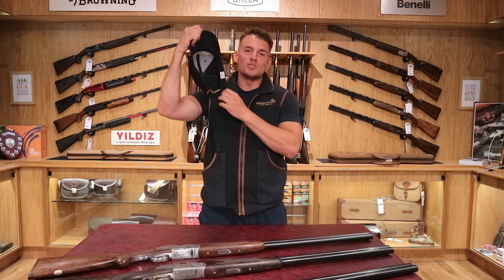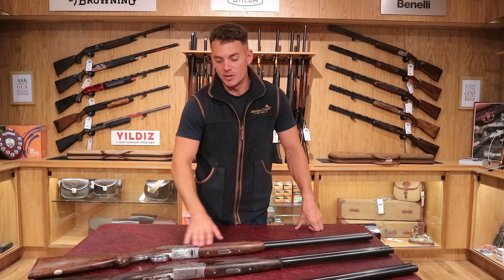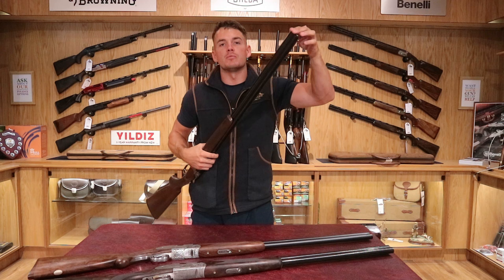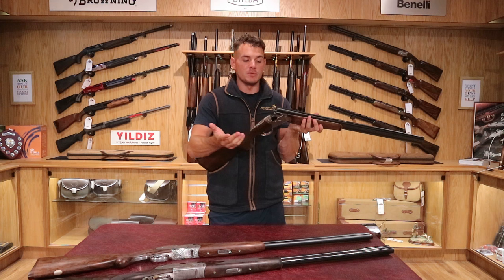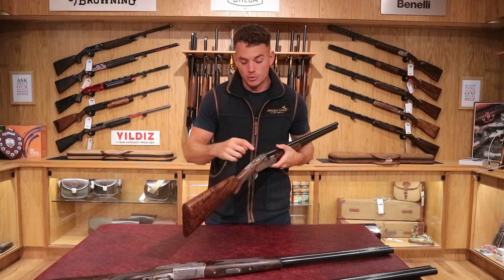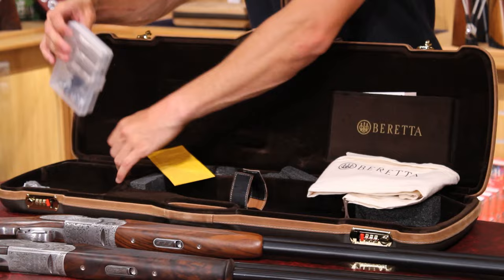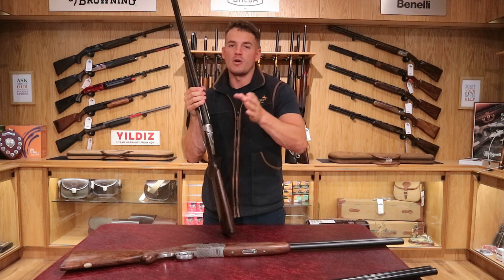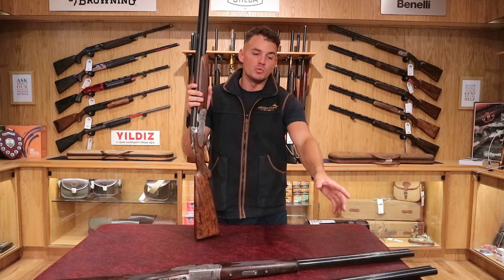Beretta 687 EELL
Jake takes you through the Beretta 687 EELL - showing the silver pigeon which the action is taken from, an older second hand offering and a new Beretta 687 EELL with deeper engraving and stunning woodwork.